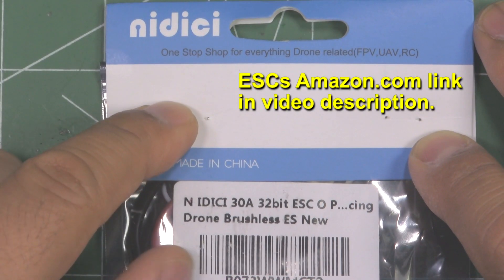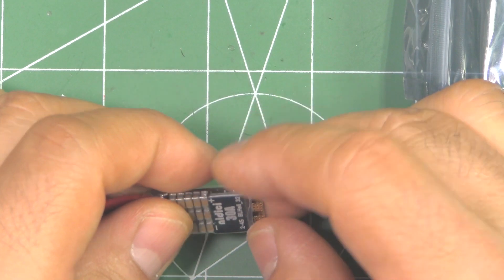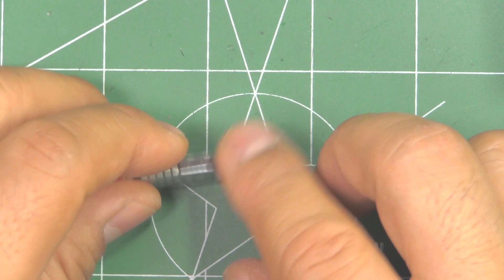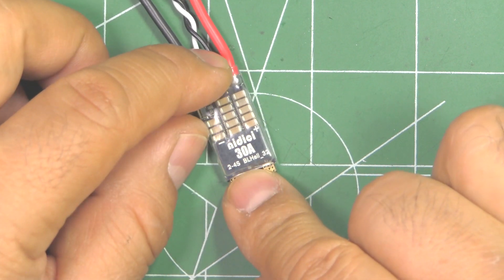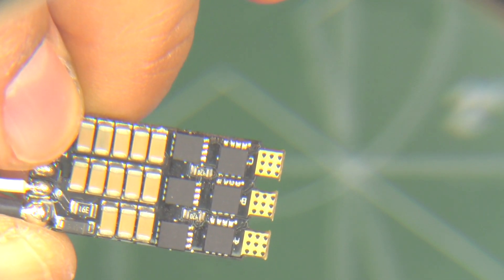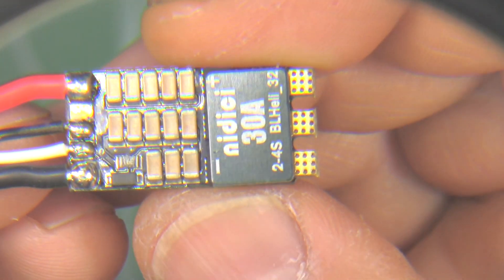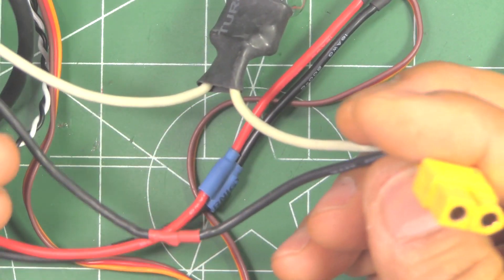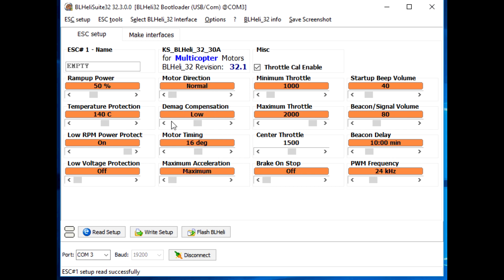Nidici 30A BLHeli_32 ESCs - Small, Light & Affordable